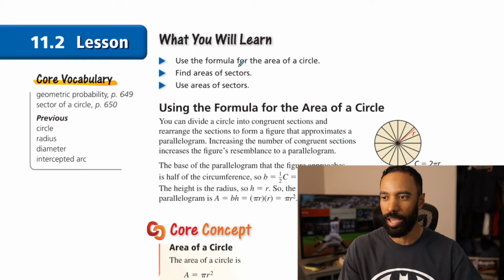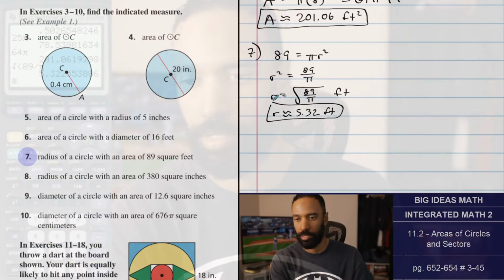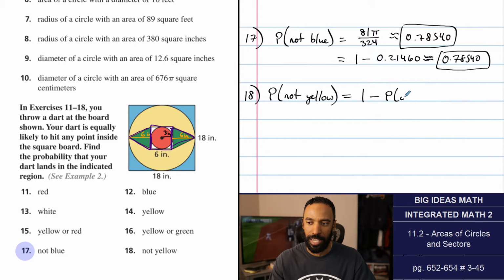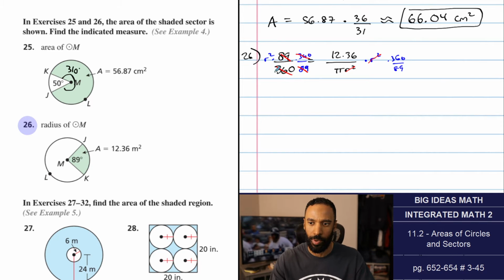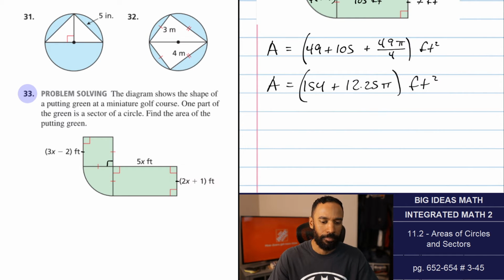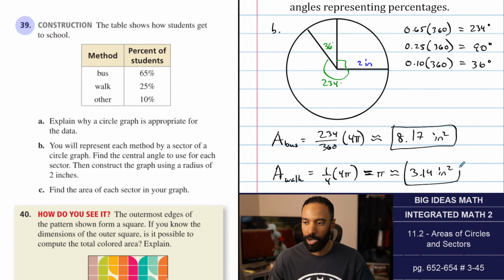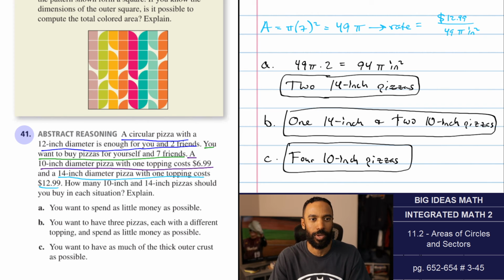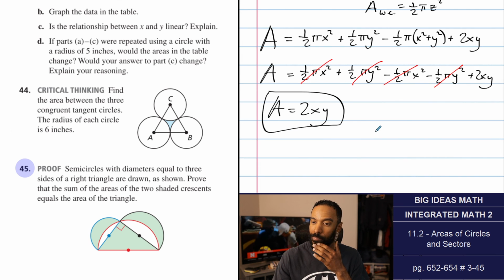Big Ideas Math [IM2]: 11.2 - Areas of Circles and Sectors (Lecture & Problem Set)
In this lesson, we delve into the world of circle areas and sectors. We transition from our recent exploration of circumference and arc length to focus on the two-dimensional aspects of circles.

To begin, we revisit the fundamental formula for finding the area of a circle (A = πr^2, where r is the radius). I demonstrate how to apply this formula to calculate the area of circles with given radii, providing practical examples for clarity.

Next, we explore sectors of circles, which are defined by two radii and the intercepted arc between them. I explain how the area of a sector relates to the entire circle's area, proportional to the measure of the intercepted arc. This concept allows us to compute the area of specific sectors using straightforward ratios.

Probability enters the discussion through geometric probability, where we consider the likelihood of hitting specific areas on a dartboard. By calculating the areas of different regions and comparing them, we gain insights into the probabilities of various outcomes.

Additionally, we tackle a problem involving a rectangular wall with an archway, determining the painted area after subtracting the archway's portion.

*PDF DOWNLOAD*

(0:00:00) Introduction
(0:00:45) Lecture overview
(0:12:47) Problem #1-2
(0:14:25) Problem #3-10
(0:21:58) Problem #11-18
(0:37:14) Problem #19-22
(0:47:42) Problem #23-24
(0:51:32) Problem #25-26
(0:55:05) Problem #27-32
(1:08:23) Problem #33
(1:12:17) Problem #34
(1:13:36) Problem #35-36
(1:18:47) Problem #37-38
(1:24:42) Problem #39
(1:30:07) Problem #40
(1:34:05) Problem #41
(1:47:32) Problem #42
(1:48:43) Problem #43
(1:55:13) Problem #44
(2:00:00) Problem #45